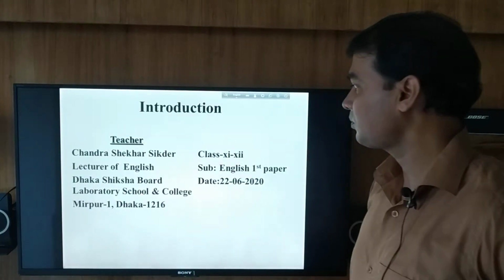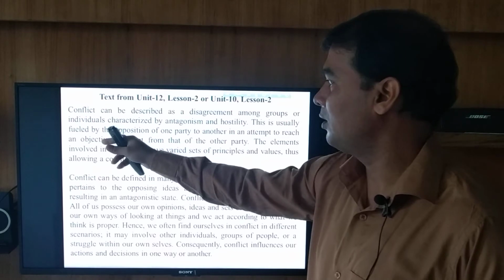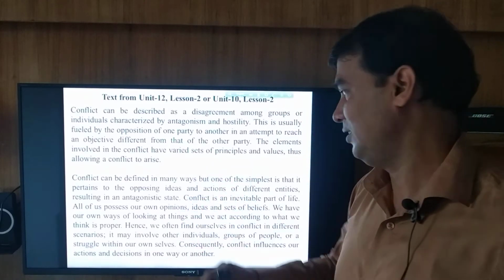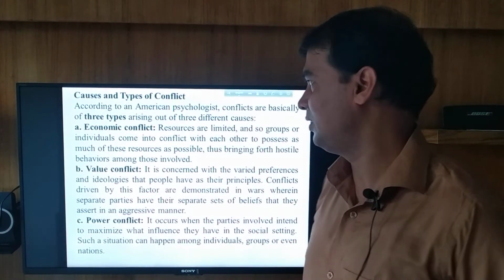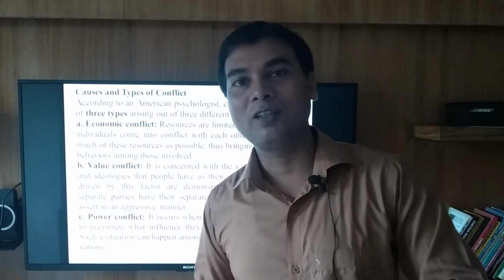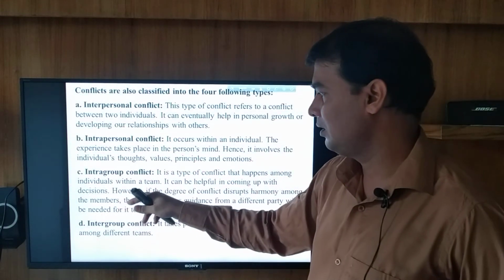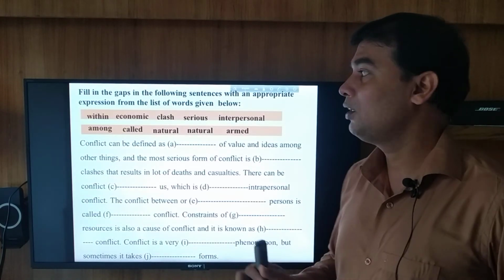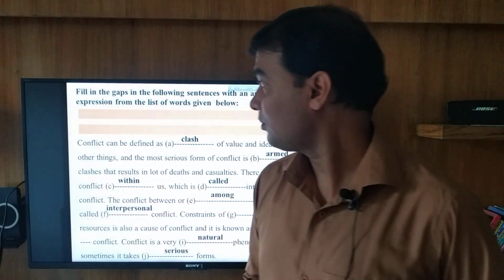Class: 11 & 12, English 1st Paper